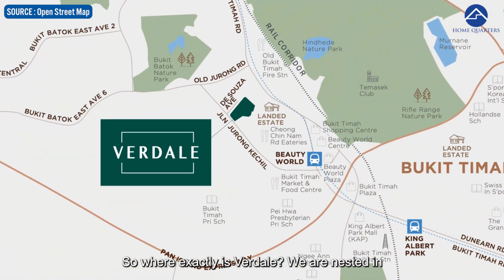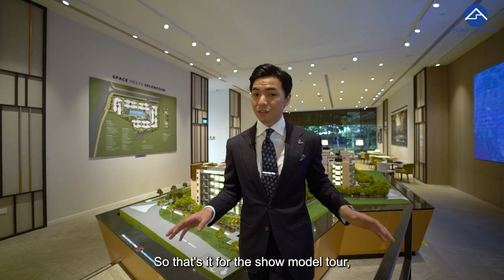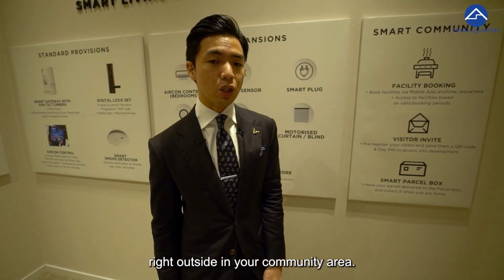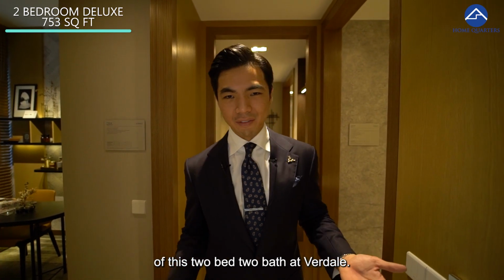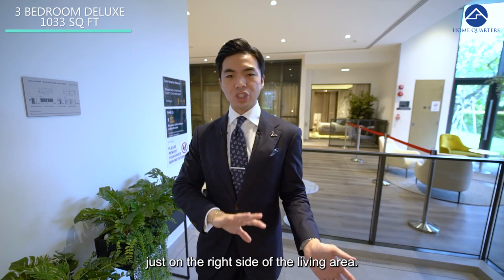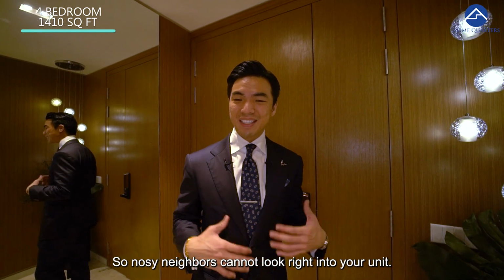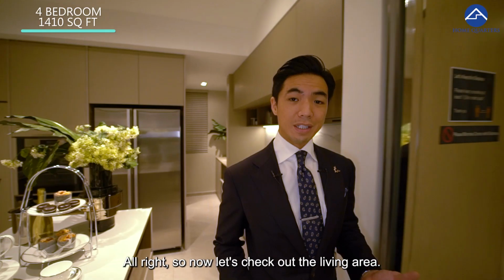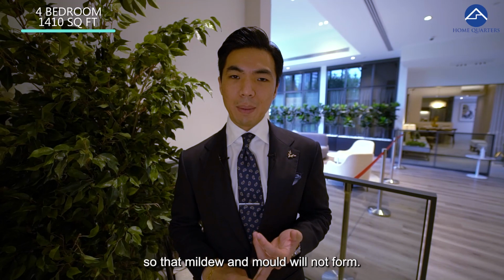Brand New Bukit Timah Condominium Verdale | Home Quarters | BlkBuster Ep 47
Brand New Bukit Timah Condominium Verdale. Verdale is a 99 years leasehold Condominium. Located at De Souza Avenue, District 21. The development promises you a breath-taking nature view with Bukit Batok Nature Park on its adjacent with the Beauty World transformation a short stroll away.

So in this BlkBuster episode, let us bring you along to check out this

Timestamp:
0:00 Intro
0:34  Project Details
3:22 Surrounding Facilities
4:41 Developer introduction
5:08 Smart Home System
6:04 2 Bedroom 753 sqft
9:16 3 Bedroom 1,033 sqft
13:35 4 Bedroom 1,410 sqft
19:42 Conclusion

Hope you will find value in the information that we have shared and if you'll like to see more content like this do visit and like our page below!

Like our page for more detail:
Home Quarters

Do contact Home Quarters and let us properly expose your unit for sale using our customized marketing strategies just for you!
us at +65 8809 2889/ Whatsapp KC

👉Duo Residences: Huge 2 Bed 2 Bath Integrated Condominium District 7 Bugis ($2.1mil in Bugis)  | Home Quarters